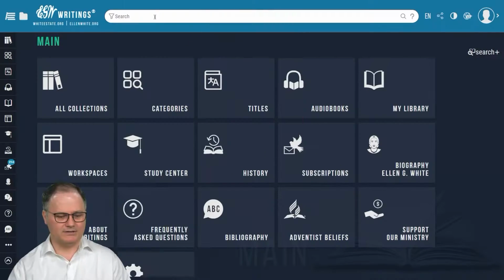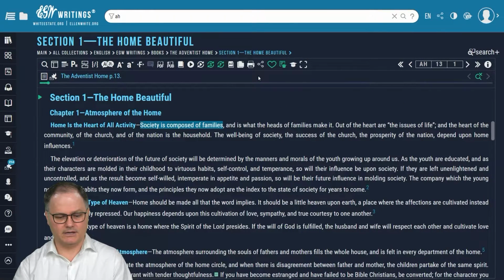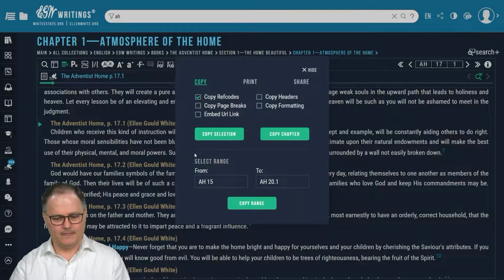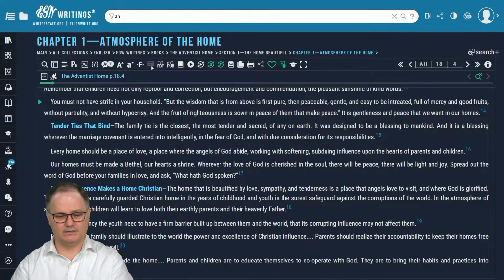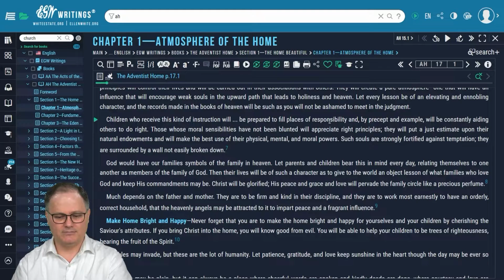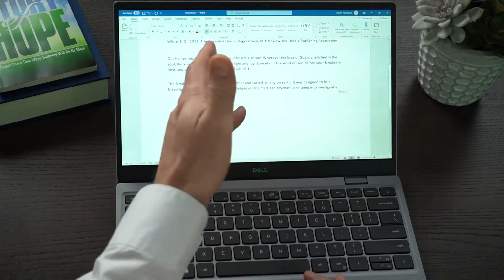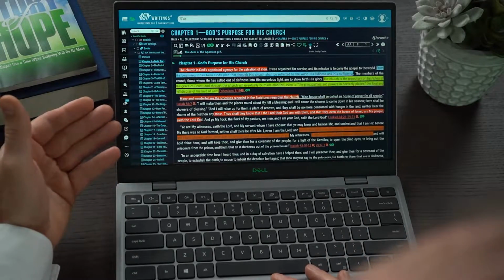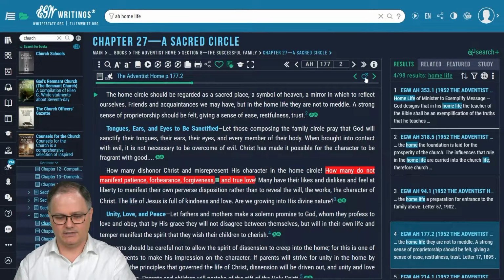How To Use The Reader Toolbar on the new egwwritings.org. website